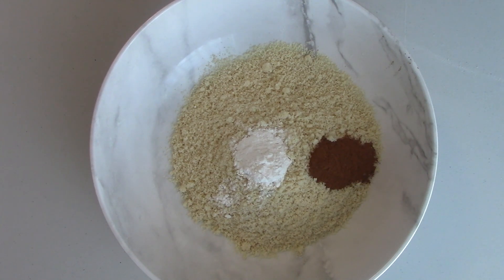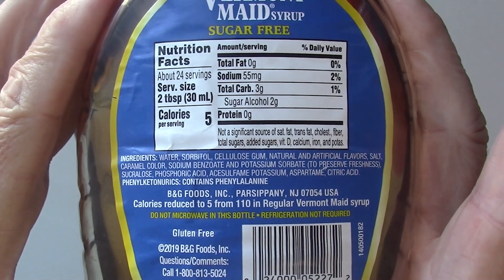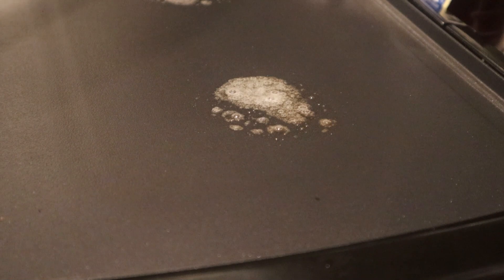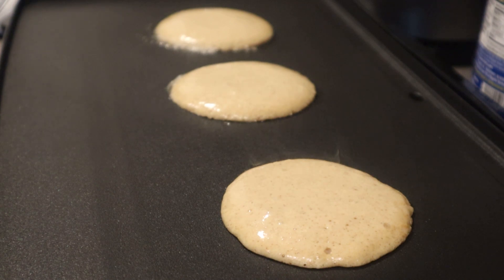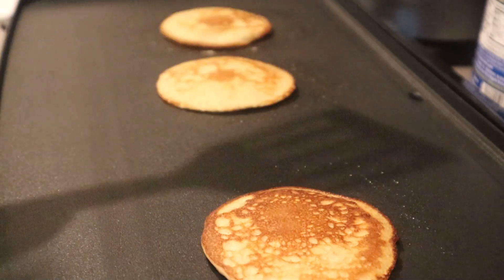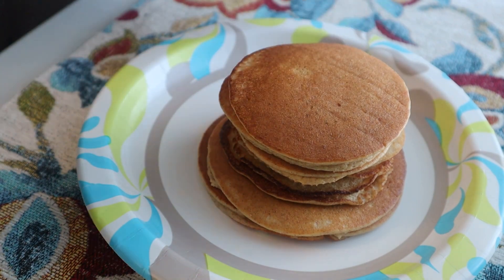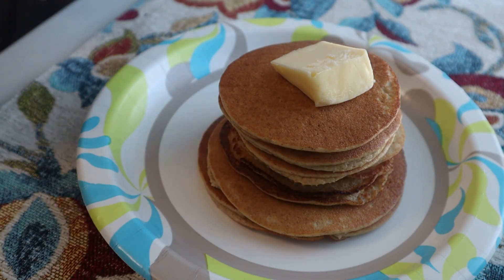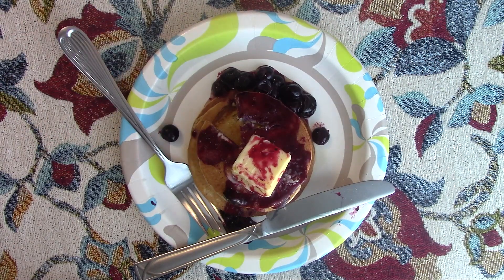How to Make Keto Approved Blueberry Pancakes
I love pancakes just about any day and time of the week. What’s great about making pancakes you can make them up a head of time and freeze them for an on to go snack.